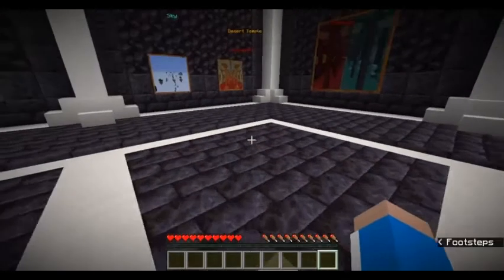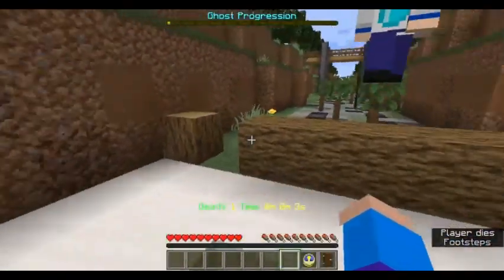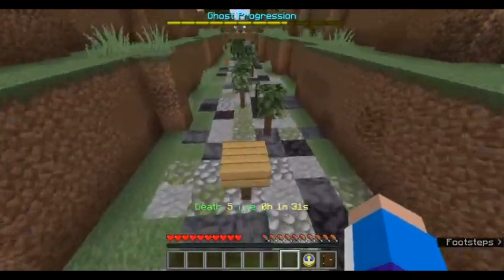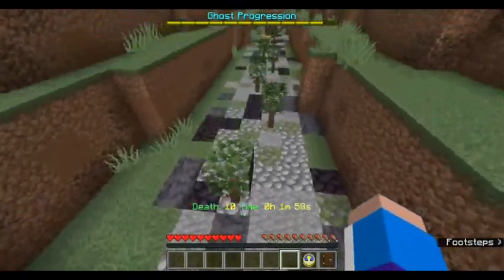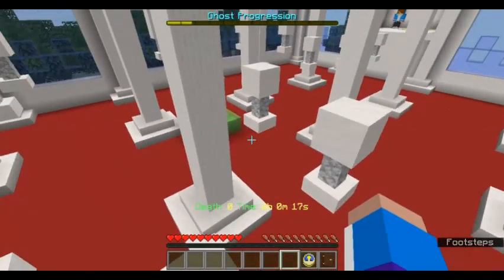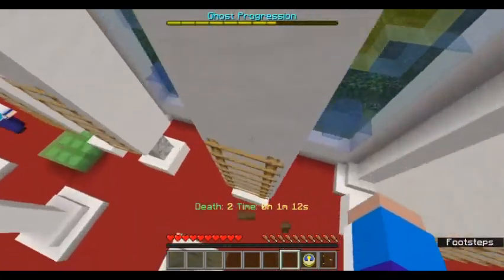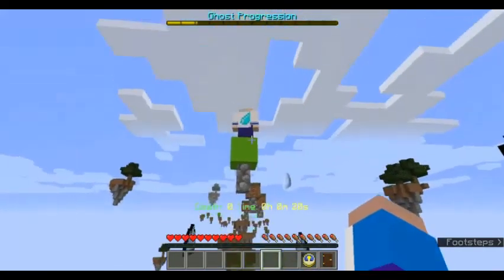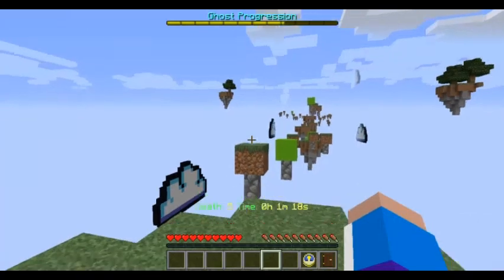Parkour With Me (Map Review)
Make sure to watch me on twitch Mon, Wen, Fri. at 1:45 Eastern Time